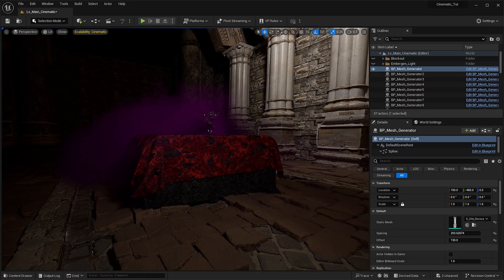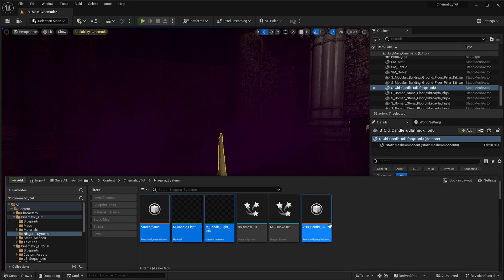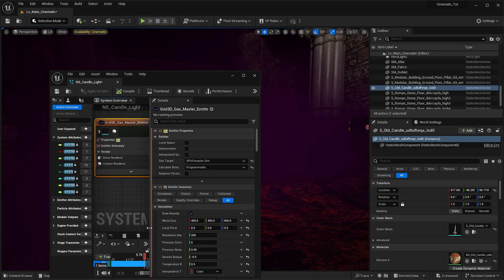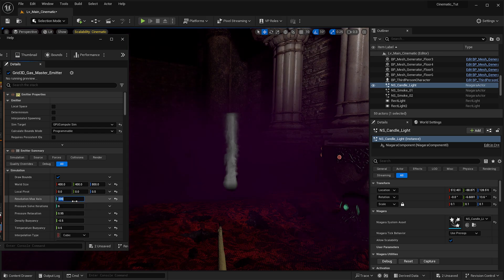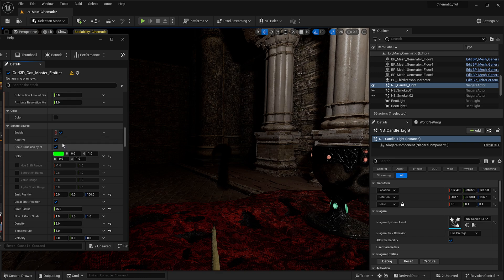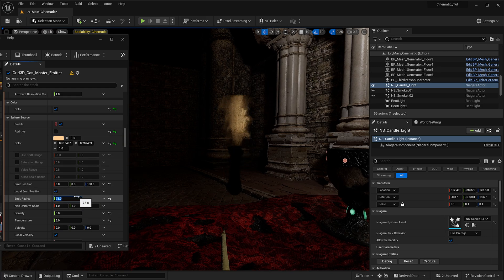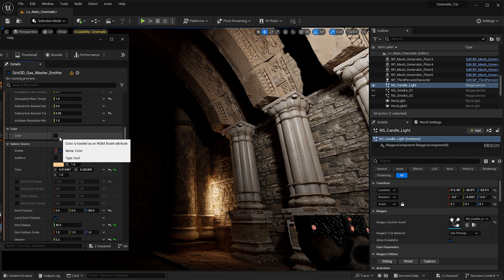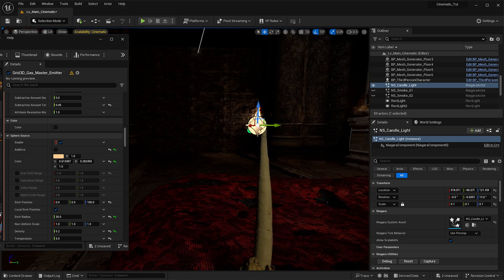Unreal Engine 5.3 Cinematic Course: Niagara Candle Light #7.2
Course Playlist 🔴[Store, Membership, and Socials]🔴

Dive into the immersive world of Unreal Engine 5.3 with our comprehensive Masterclass Course, specially designed to transform your cinematic visions into reality. Whether you are an aspiring filmmaker, a game developer, or a seasoned VFX artist, this course has something to enrich everyone's creative toolkit.

Here’s a glimpse of what you’ll explore in this hands-on course:

Scene Setup: Lay the foundation of your cinematic masterpiece by mastering the art of scene setup.
Plugins: Discover the essential plugins that can elevate your workflow to a professional standard.
Niagara Simulations: Unveil the secrets of creating mesmerizing effects using Niagara simulations.
Sequencer Setup: Learn the ins and outs of Sequencer to choreograph seamless cinematic sequences.
Camera Work: Hone your cinematography skills to capture compelling visuals that tell a story.
Composition and Color Grading: Delve into the aesthetics of composition and the science of color grading to enhance the mood and visual appeal of your scenes.
Character Animation: Breathe life into your characters with realistic animations that convey emotion and narrative.
Environment Construction: Build breathtaking environments that serve as the perfect backdrop for your cinematic tales.
Exporting: Get a step-by-step walkthrough on exporting your projects for the world to see.
With over 5 hours of in-depth tutorials, practical exercises, and expert insights, this course is your ticket to unlocking the full cinematic potential of Unreal Engine 5.3. Enroll now and embark on a journey of cinematic exploration that will leave you inspired and empowered to create!